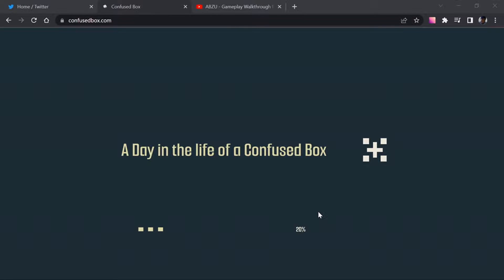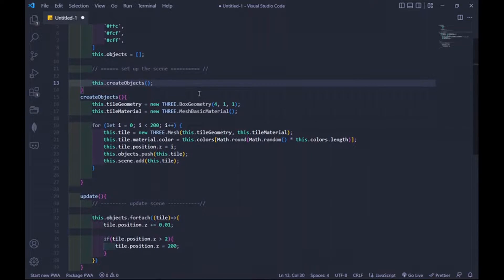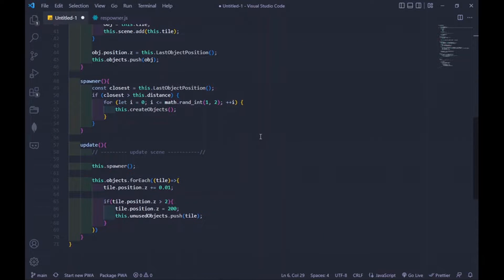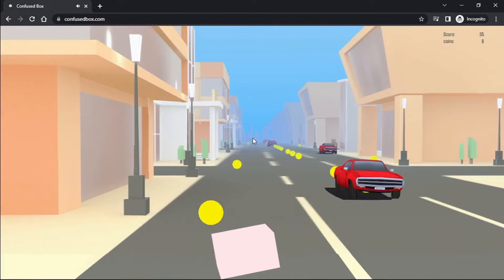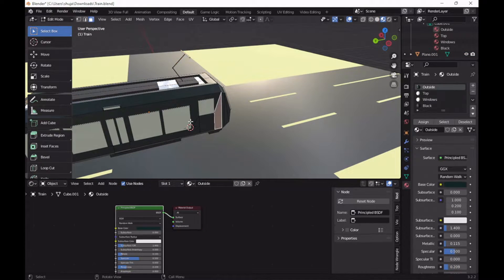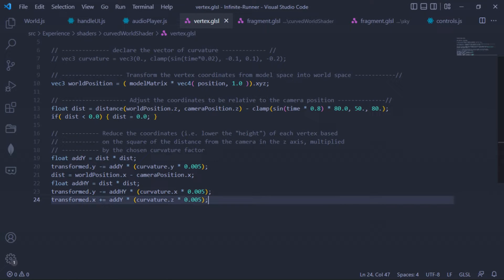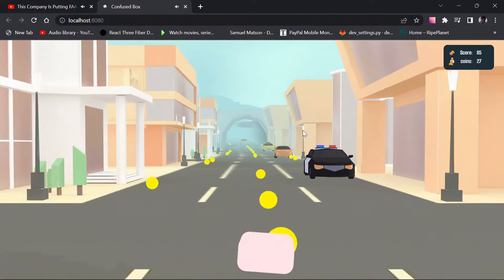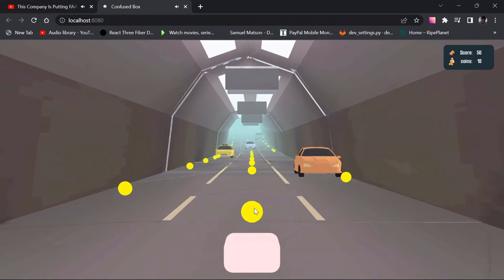🔷[ DevLog 2] I tried making this infinite runner game with JavaScript and Three.js for the browser.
A short DevLog on an infinite runner game made with JavaScript and three.js . below is a list of resources and links used in the video.

Chapters :

0:00 Introduction
0:48 Infinite tile generation
3:50 break
4:26 more assets
5:25 curved world shader
7:00 final enhancements
8:12 announcements and ending